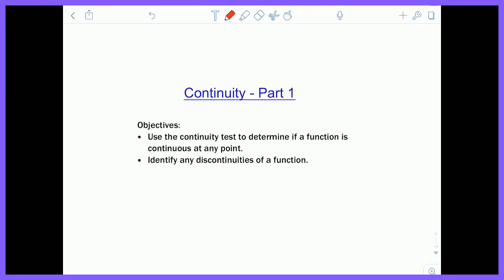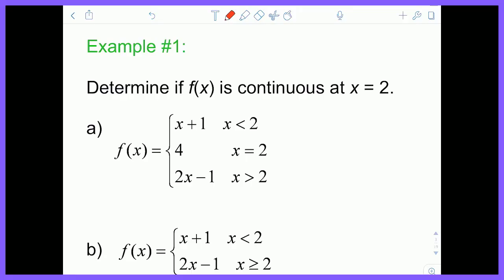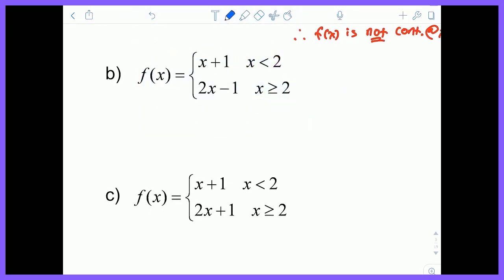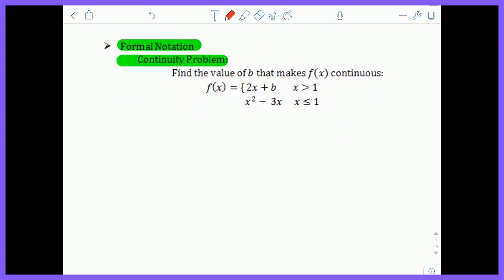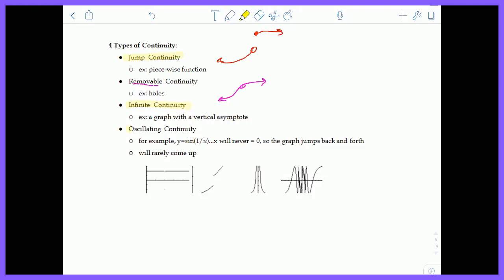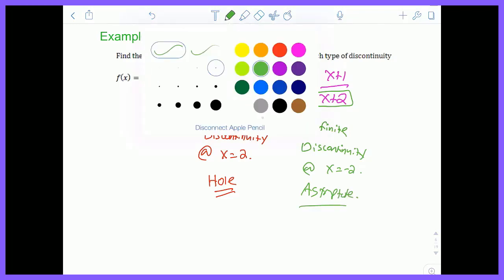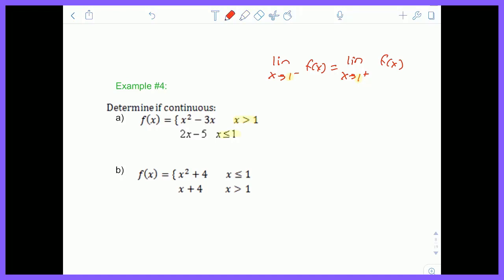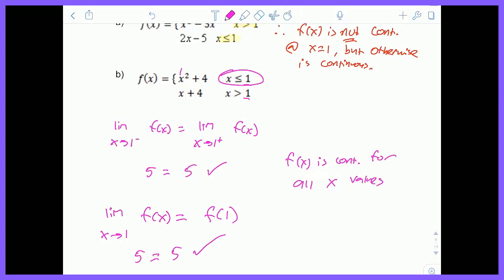The Continuity Test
Objectives:
- Use the continuity test to determine if a function is continuous at any point.
- Identify any discontinuities of a function.